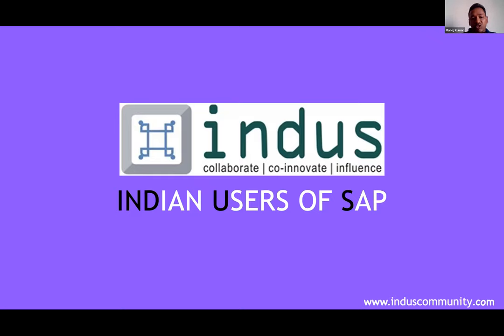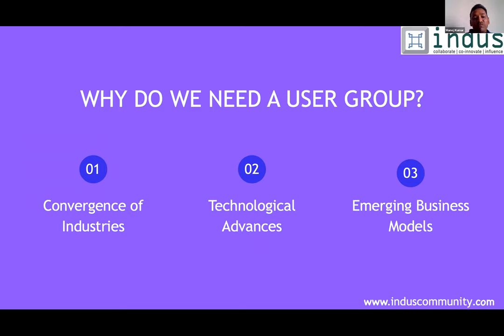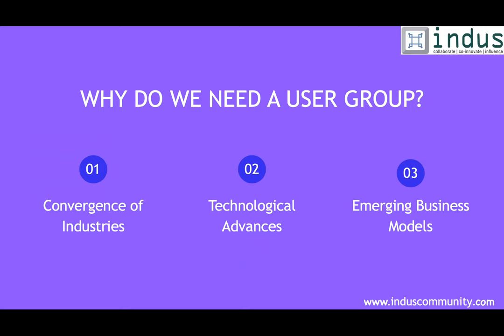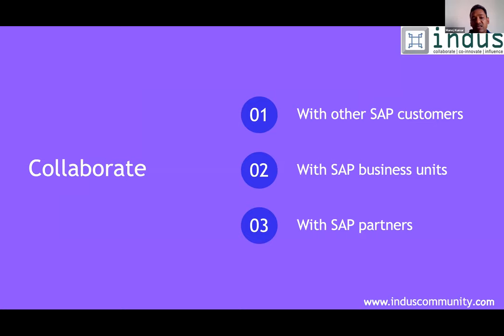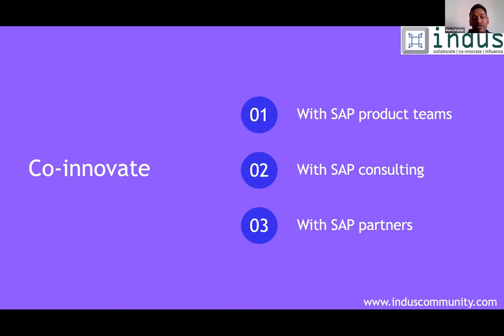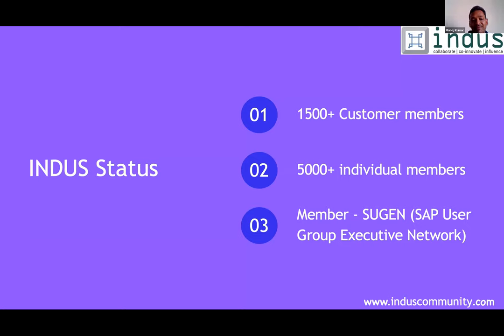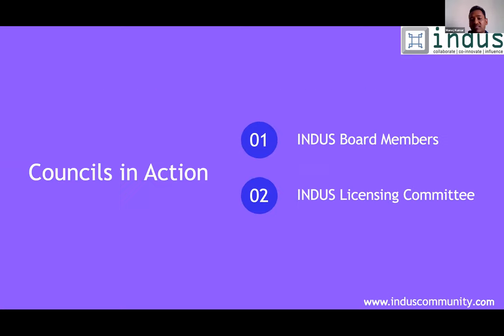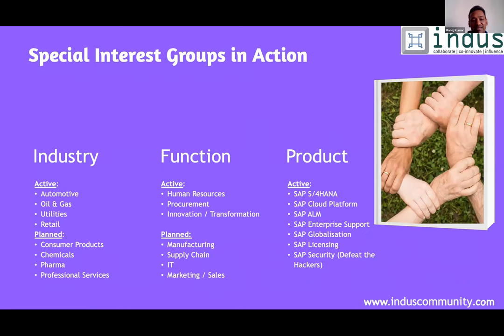INDUS Oil and Gas Special Interest Group Meeting - August edition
In this session, the INDUS Oil & Gas special interest group meeting ran a detailed agenda:

The agenda is as below including an

1} Status update on Innovation with INDUS – EPOD App - Sai Prakash, SAP / Ashutosh Garg , HMEL
2} Technology Interventions in Capital Project management in Oil to Chemical Value chain by Abhik Chatterjee, BCG
3} Capital Project Management & Asset Hand Over- SAP & Partner Solutions, Peter Schlemmer, SAP
4} CHARM, TDMS, LaMa , Hana Active – Active Read Enabled Case study presentation by Rajan Wahal , Manish Srivastava- IOCL
5} Panel Discussion on Capital Project Management & Asset Hand Over using AI/ML/IoT /Collaboration Applications & Digital Twins
6} Optimization of Business Process Using What's App by Vinay Tripathi , SAP